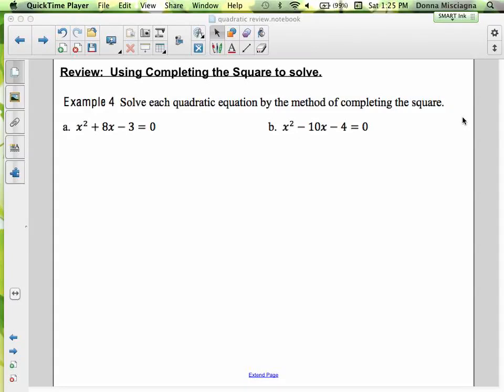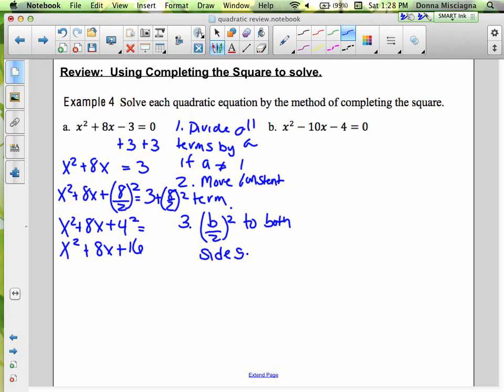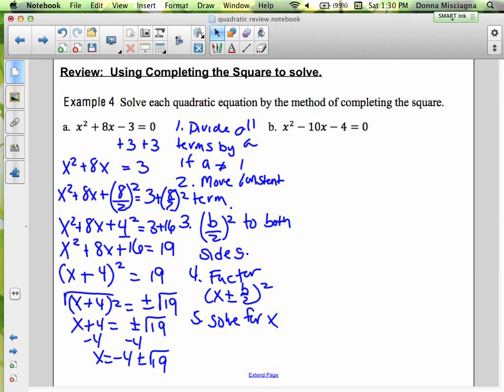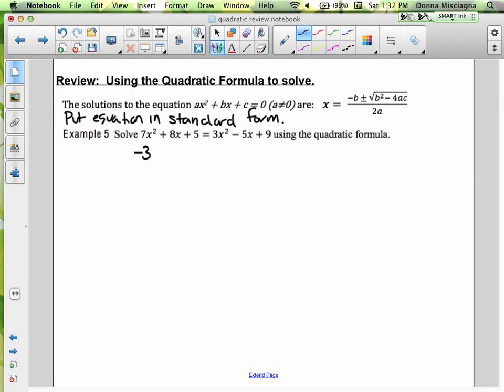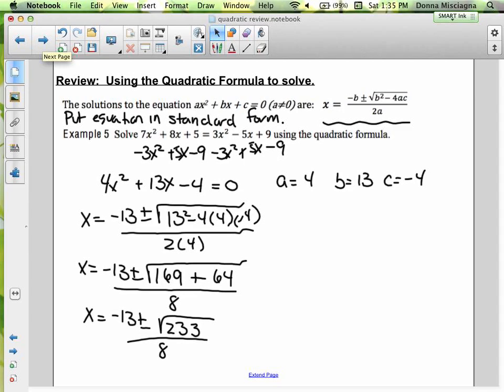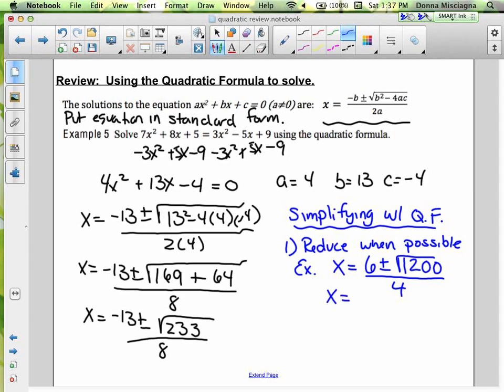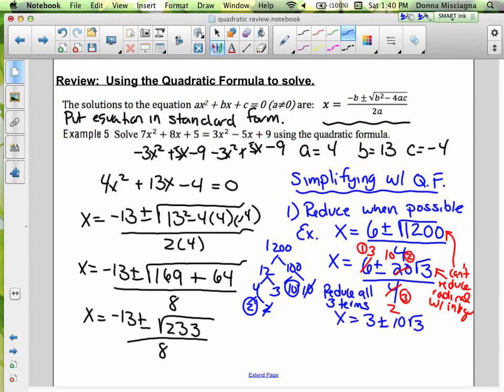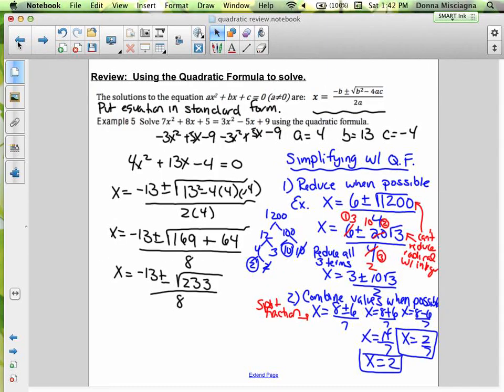Review Completing the Square and Quadratic Formula Broadband